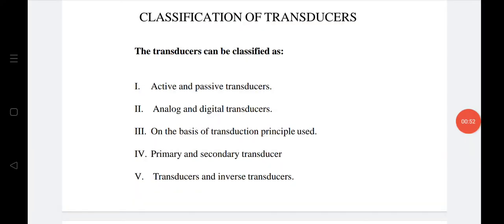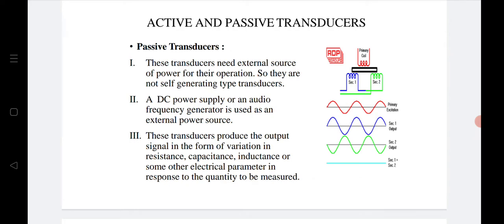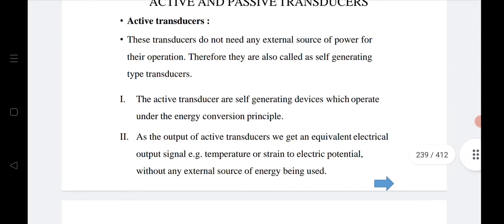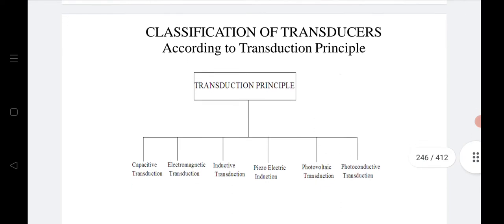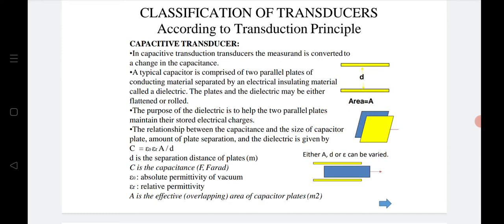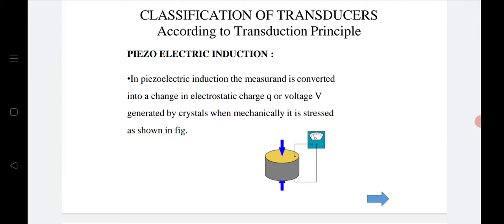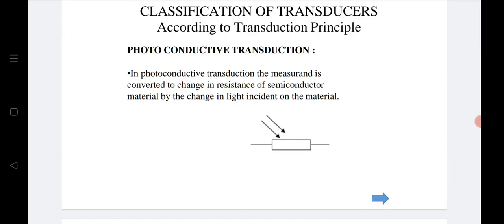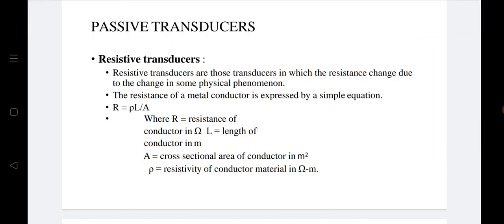EI - CLASSIFICATION OF TRANSDUCERS - CLASS - 5